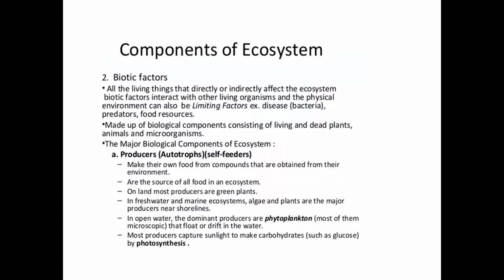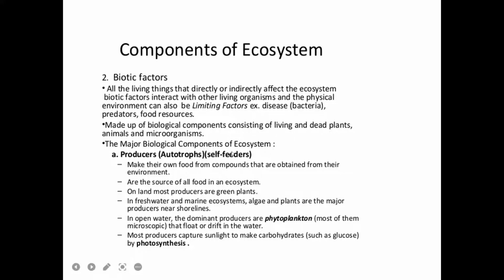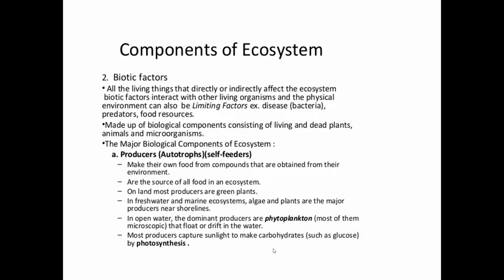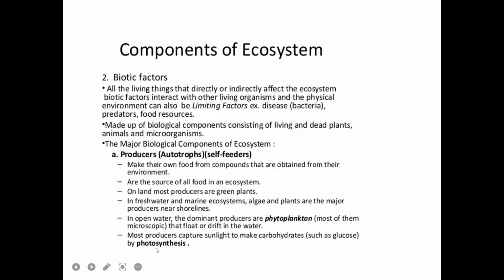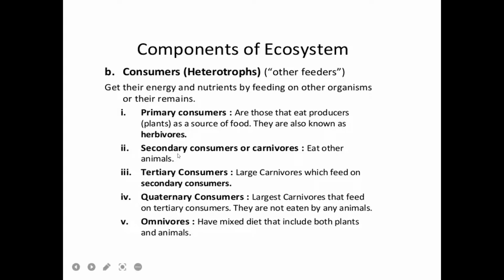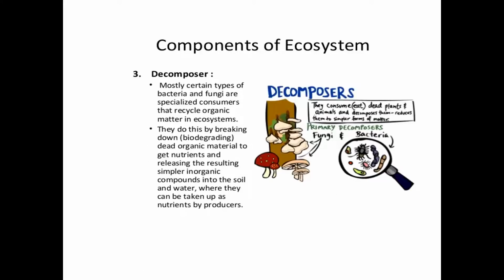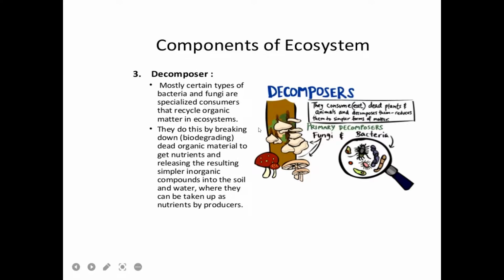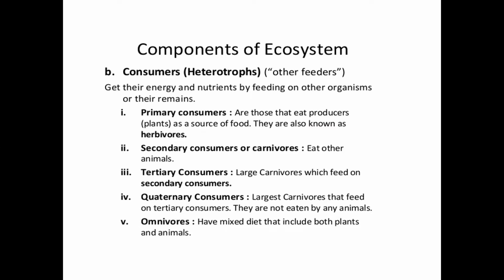BOTANY FREE ONLINE COACHING - ECOLOGY & BIODIVERISTY - ECOSYSTEM COMPONENTS - CPGET-2022